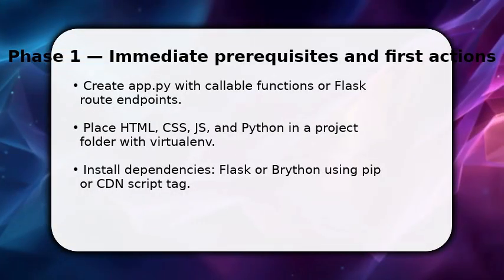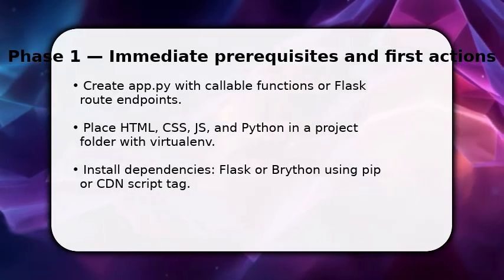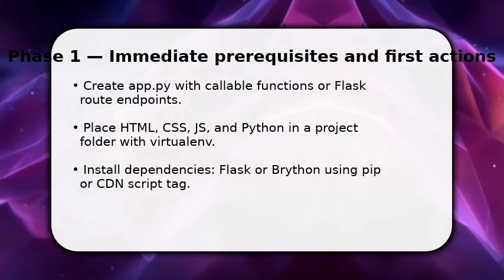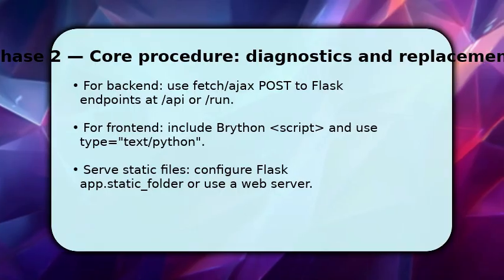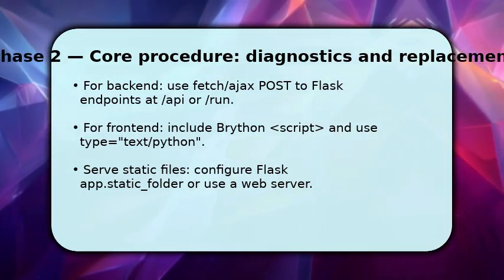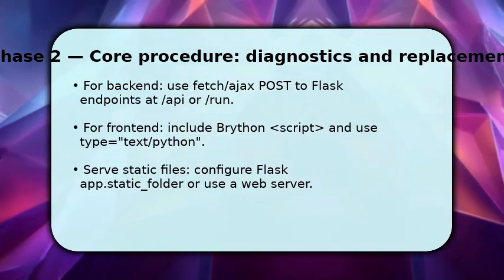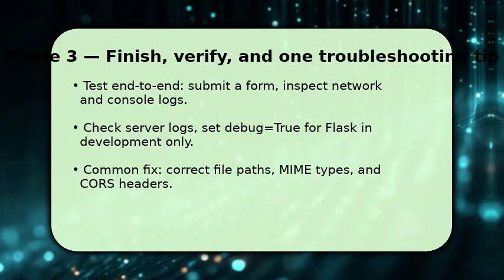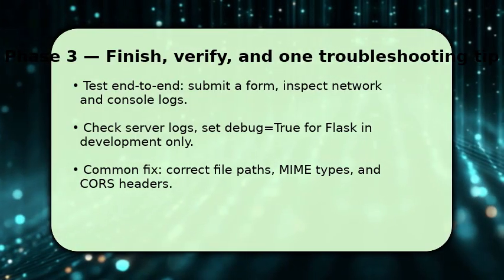How to Attach Python File in Html - Easy Guide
How to Attach Python File in Html - Easy Guide | 🔒 Surfshark VPN Deal — Stay private and secure. $1.99/mo + 3 Months Free ▸

Discover the straightforward process of embedding Python scripts into HTML documents. This video serves as a comprehensive guide for web developers and enthusiasts looking to integrate dynamic content with ease, covering essential techniques such as inline scripting and external file inclusion.

embedding python in html,